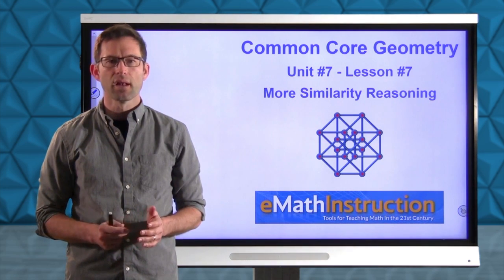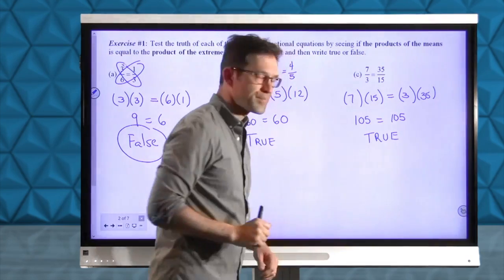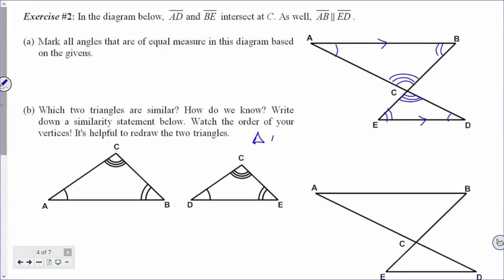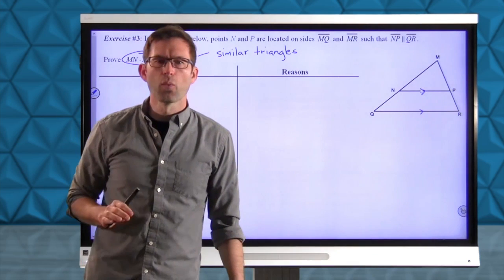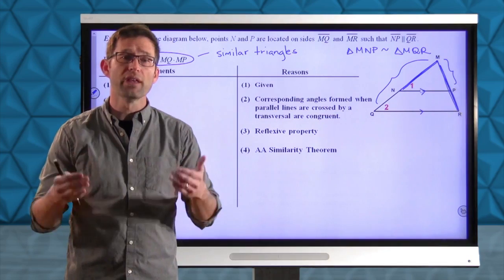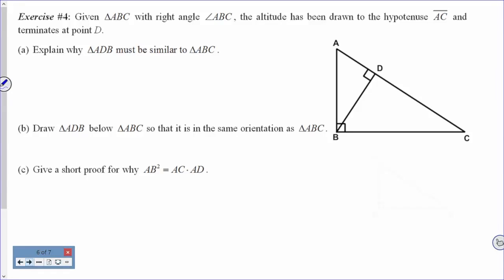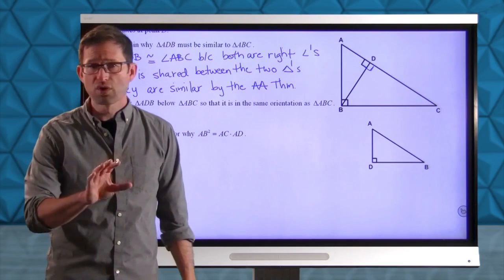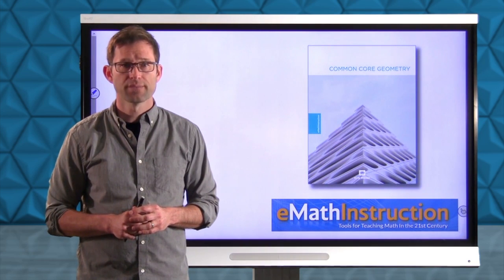Common Core Geometry.Unit #7.Lesson #7.More Similarity Reasoning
In this lesson we use the product of the means equals the product of the extremes to prove segment relationships in similar triangles. Some work is done with the altitude to the hypotenuse.